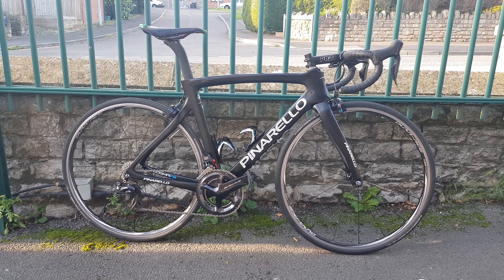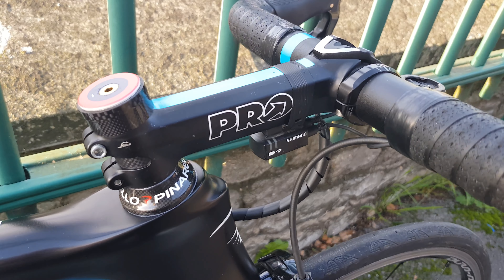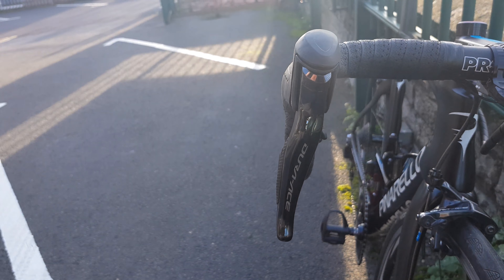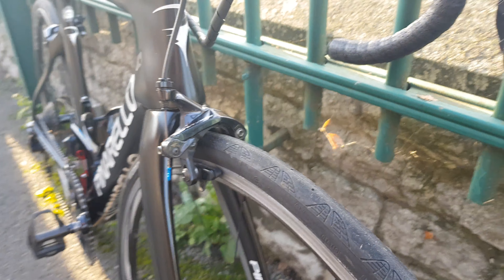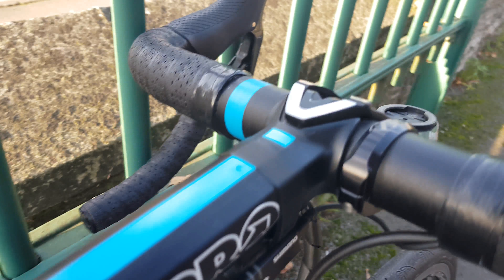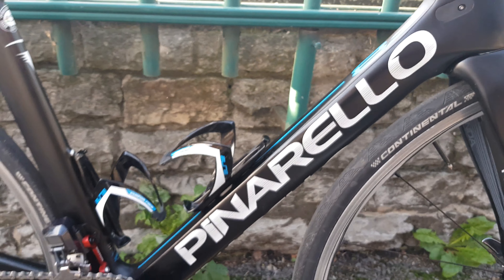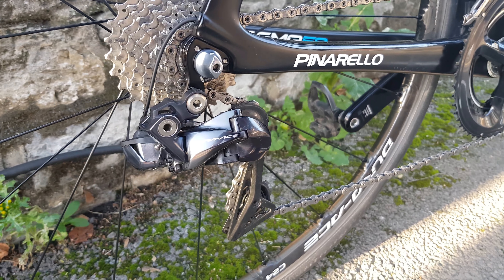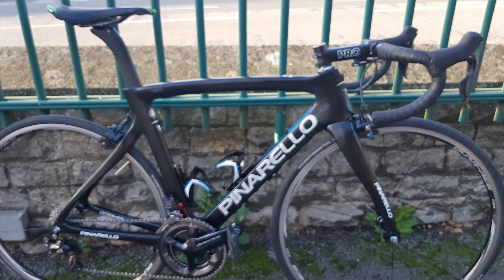Team Sky Pinarello Dogma F8 Dura-Ace 9150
Something special in the store today. had to have a look!